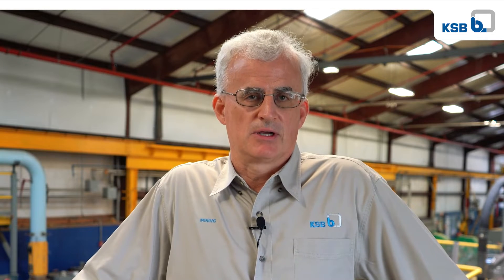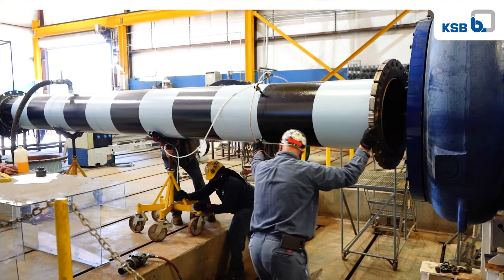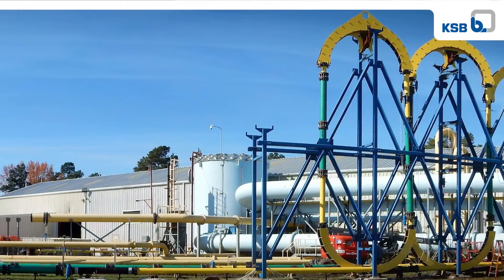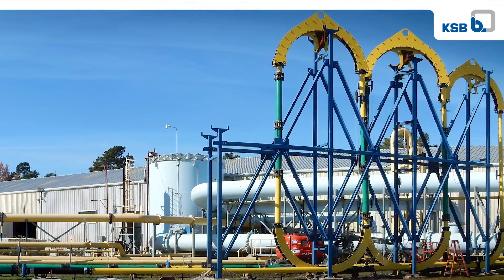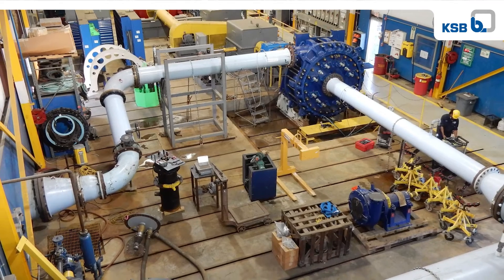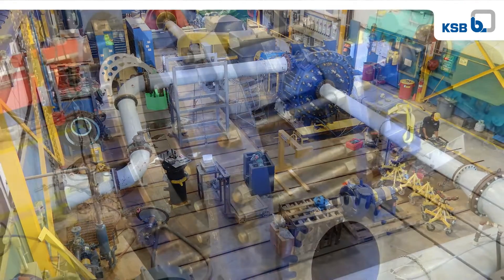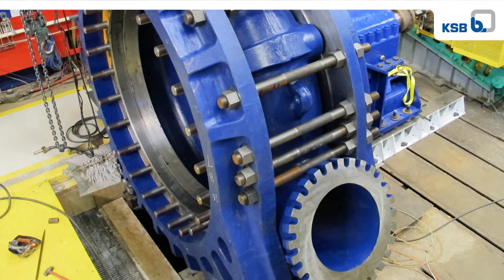The GIW Hydraulic Lab - A Full Scale Test Facility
KSB has a long, well-earned reputation for producing and maintaining cutting-edge centrifugal pumps, but global recognition for manufacturing excellence doesn’t just happen. It’s built on a firm foundation of research, analysis, innovation, and extensive product testing — and the GIW Hydraulic Laboratory is where high tech happens.